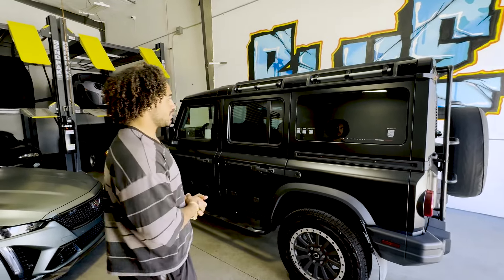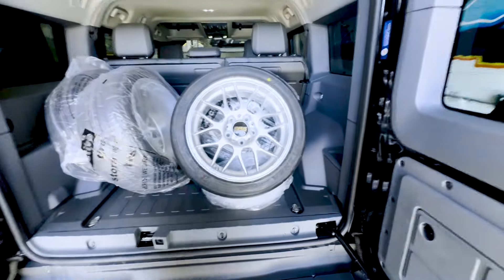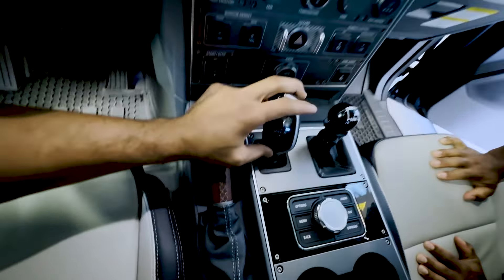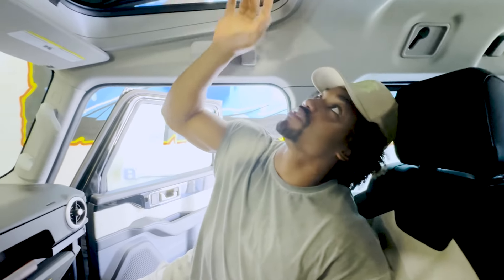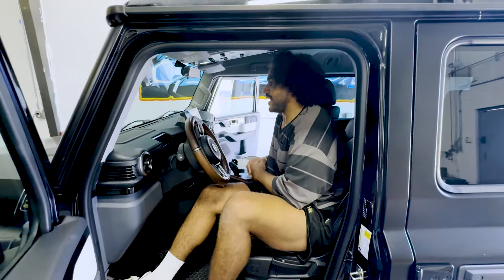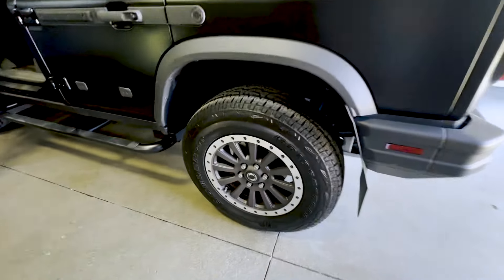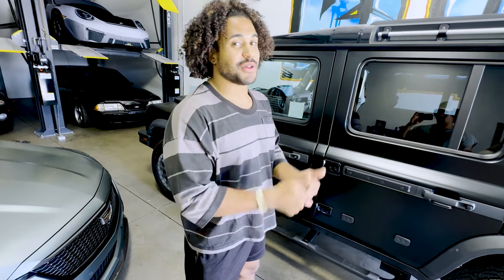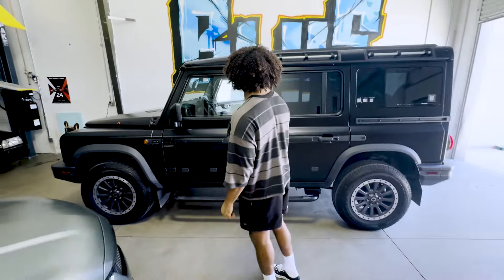NFL Linebackers Review INEOS Grenadier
My review of the Grenadier. Very cool suv but i havnt been off roading in it yet. I look forward to seeing what it’s capable of off-road in the future.